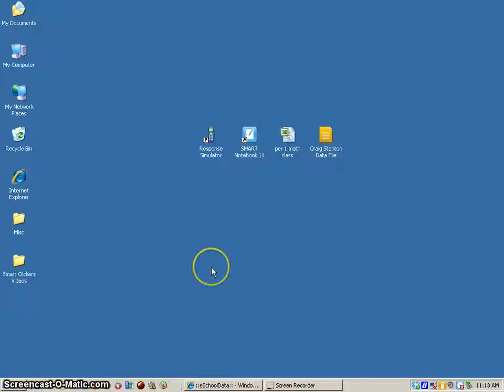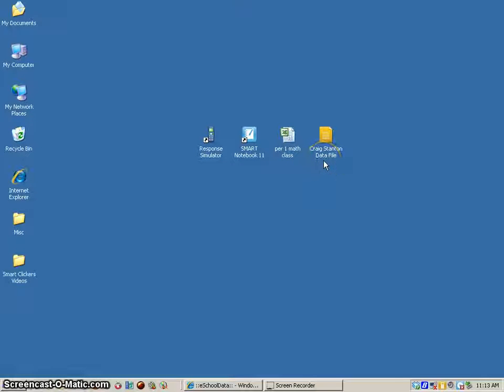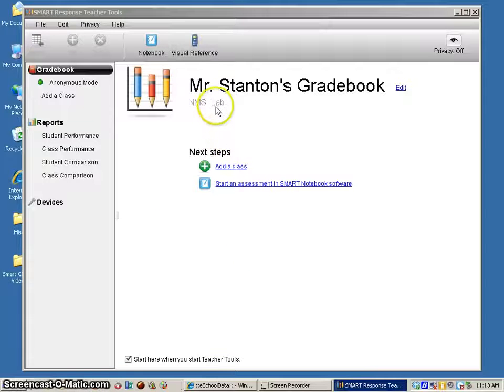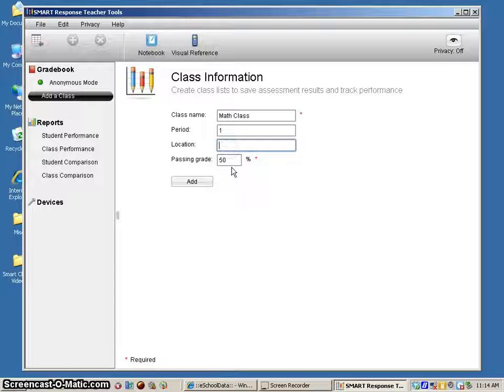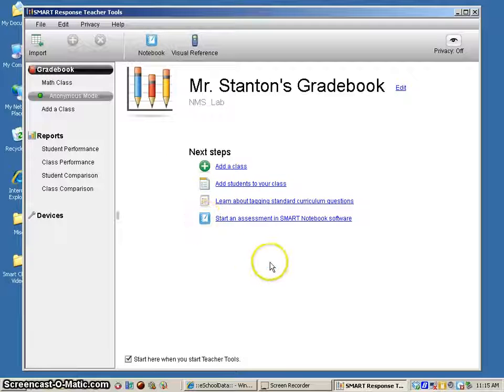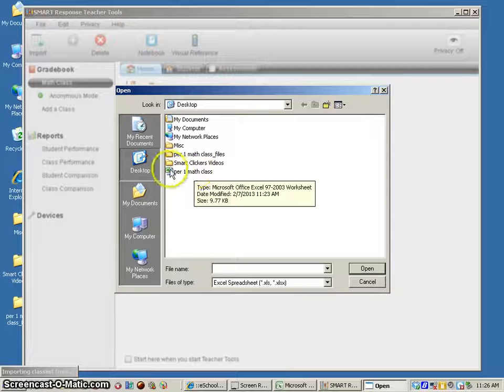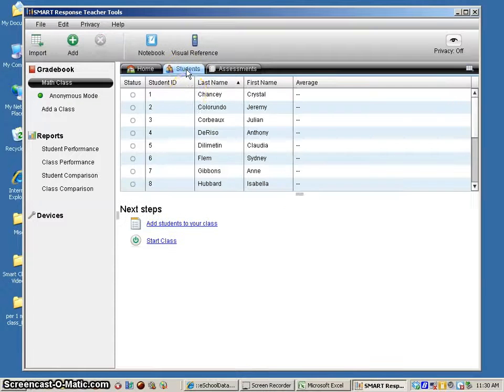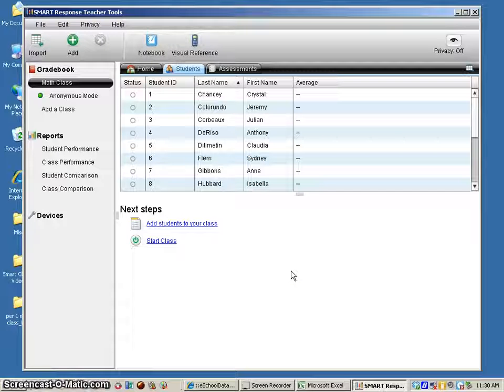Smart Clickers 03 - import students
This is a video about how to use Smart Clickers (part 3).